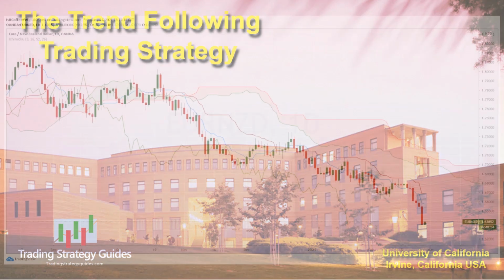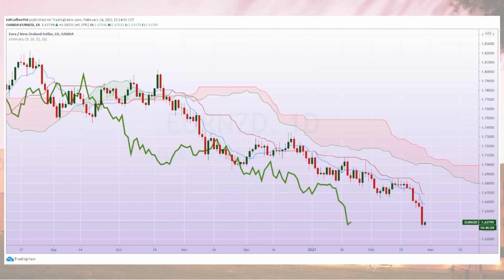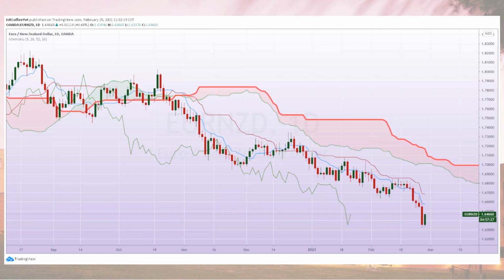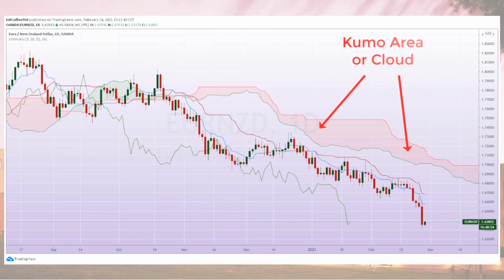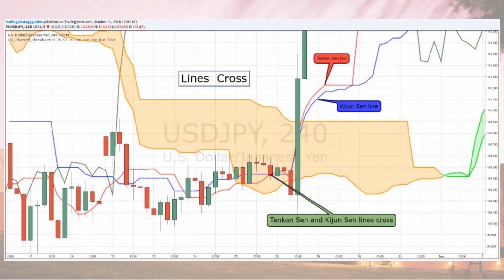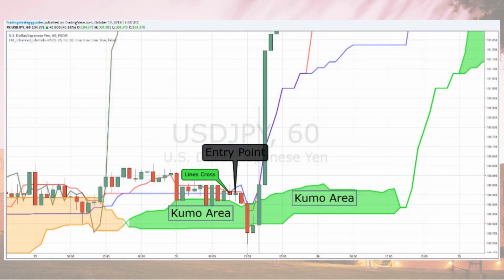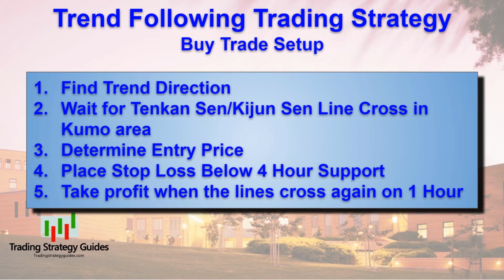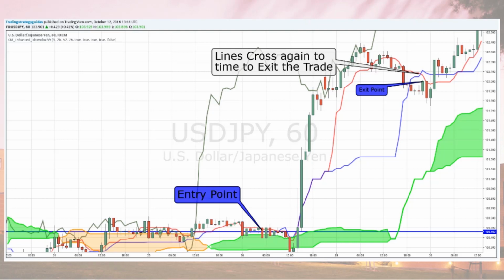Trend Following Trading Strategy | Trading Education Series Tim Black #47 | Trading Strategy Guides